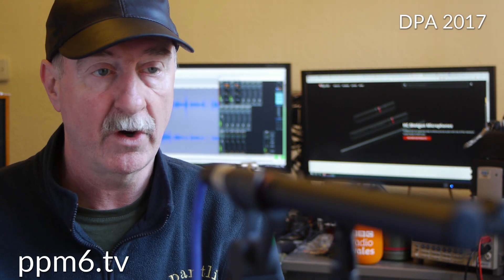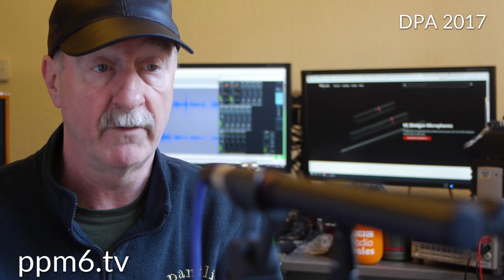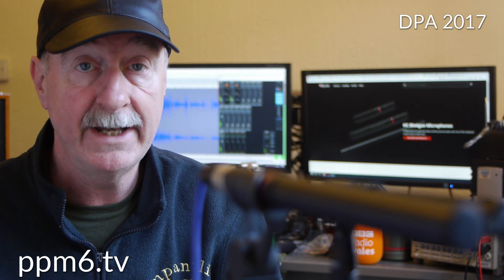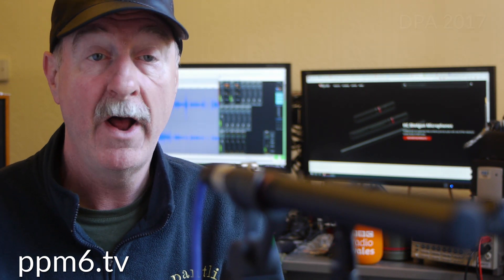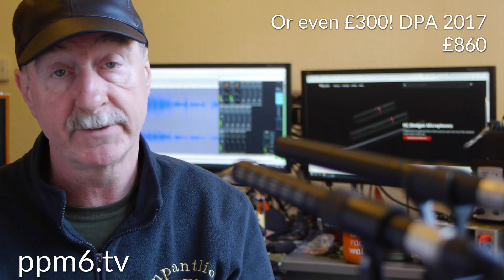DPA 2017 v Rycote HC22 - Hollywood stars? The new 2017 is making waves but is the HC22 the bargain?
DPA is one of the biggest players in the location gun mic market. Their 4017 is on set for many a Hollywood blockbuster. And now there's a new addition at a more affordable price. But Rycote's windshields are also a staple of location work and now they have microphones to match. They duke out it in a first look video.  Thanks to Martyn at soundkit.co.uk for the loan of the microphones.

01:15 DPA 2017 off axis
01:33 Rycote HC22 off axis
02:00 DPA 2017 rear lobe
02:10 Rycote  HC22 rear lobe
02:26 Price comparison